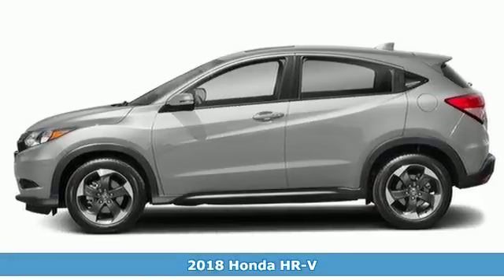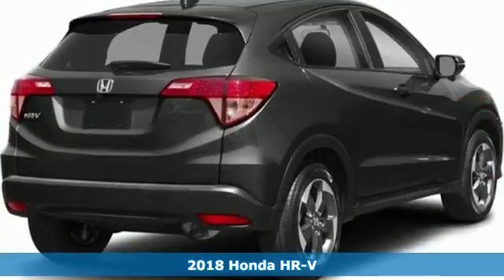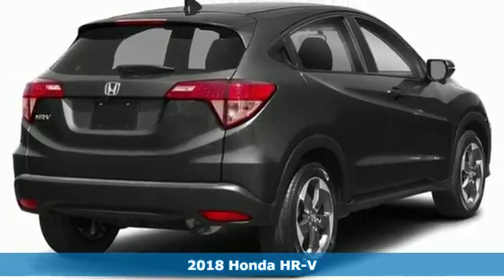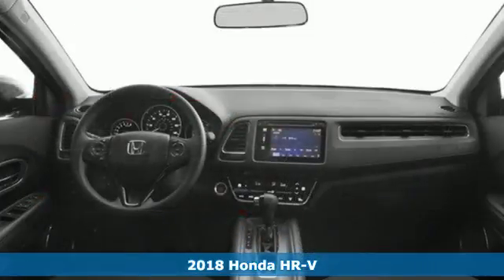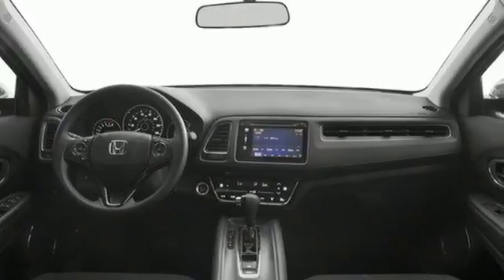New 2018 Honda HR-V West Palm Beach Juno, FL JM709496 - SOLD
Year: 2018
Make: Honda
Model: HR-V
Trim: EX
Engine: 1.8L 4-Cyl Engine
Transmission: Automatic
Color: SI/Silver
Stock #: JM709496
VIN: 3CZRU5H52JM709496
Contact Ed Morse Honda today for information on dozens of vehicles like this 2018 Honda HR-V EX. This SUV gives you versatility, style and comfort all in one vehicle. Everyone hates the gas pump. Skip a few gas stations with this super fuel efficient HondaHR-V. You can finally stop searching... You've found the one you've been looking for. The look is unmistakably Honda, the smooth contours and cutting-edge technology of this Honda HR-V EX will definitely turn heads.

Address:
3790 West Blue Heron Boulevard